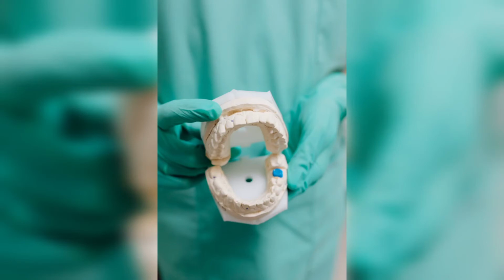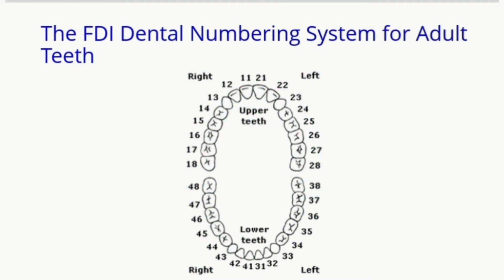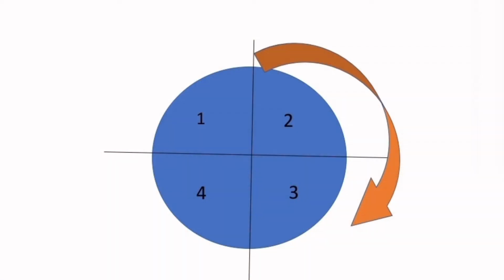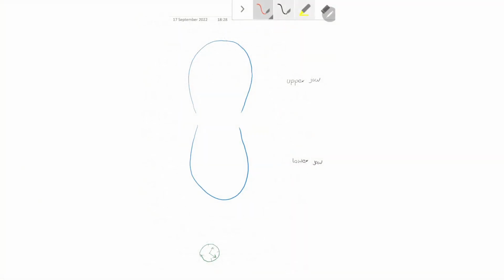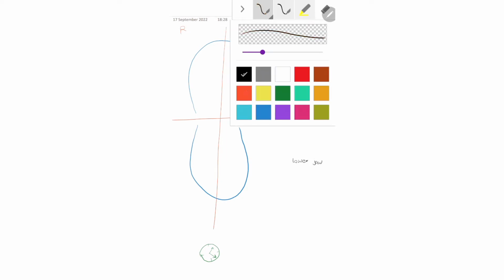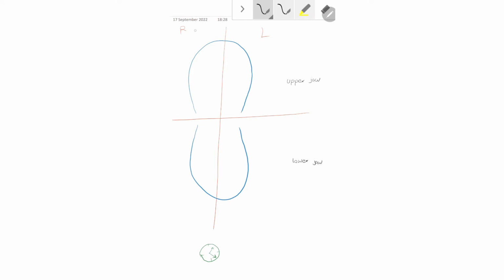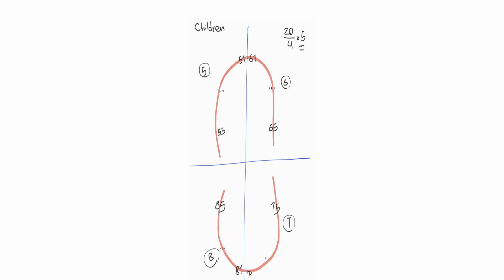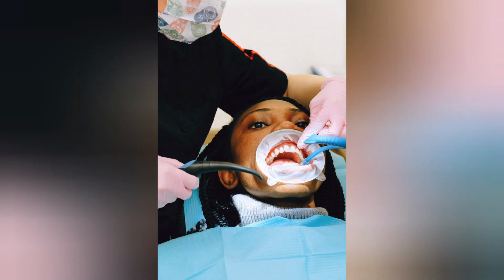tooth numbering system / FDI system / how to number the teeth!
This numbering system is used to record information on the health of a patient's teeth and to efficiently share information with other oral health professionals. Different numbering systems are used for adult teeth and children's deciduous teeth.
In this video we discuss about FDI dental numbering system .